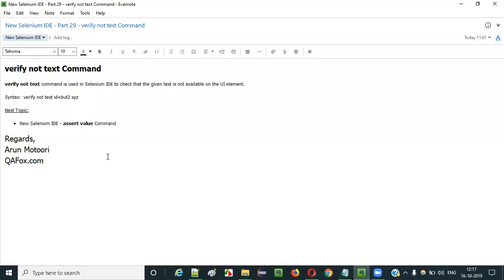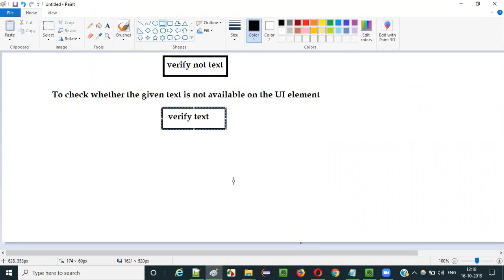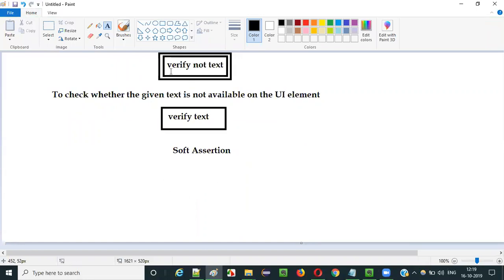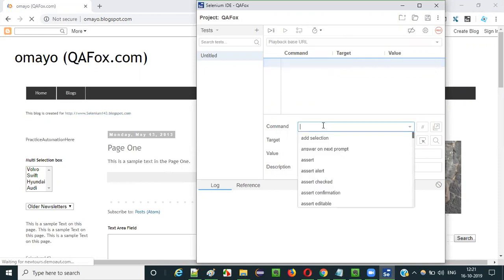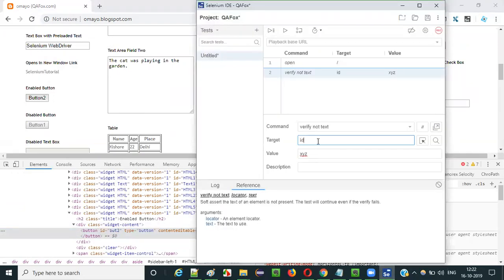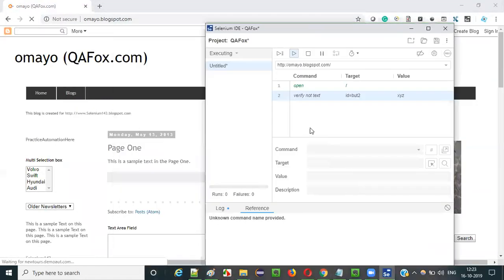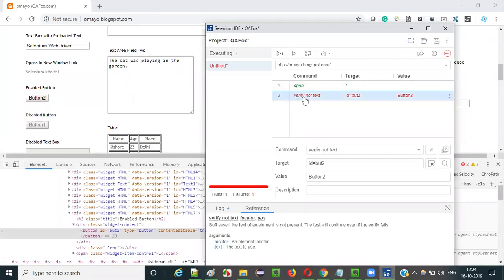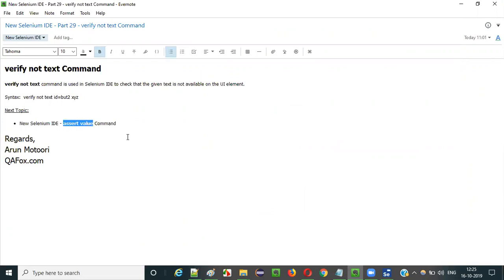New Selenium IDE - Part 29 - verify not text Command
In this video, I have practically demonstrated using 'verify not text' command in New Selenium IDE for checking whether the given text is not available on the UI element of the web page.